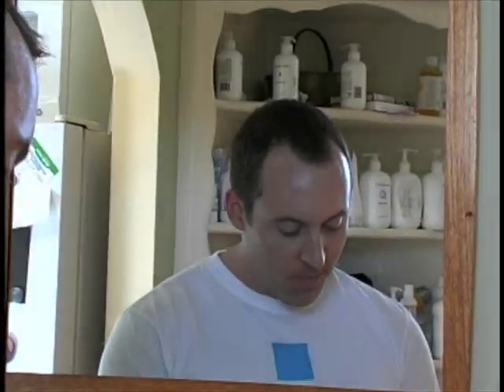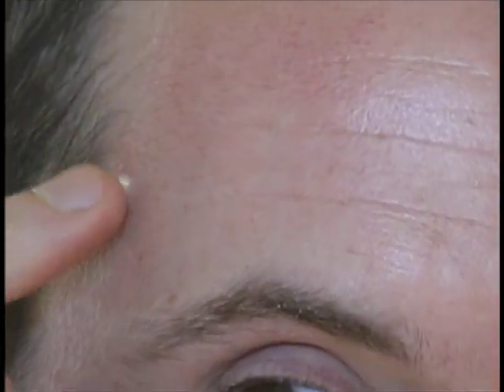Spot treating a zit with 10% glyolic acid